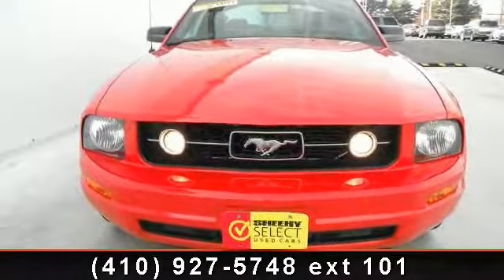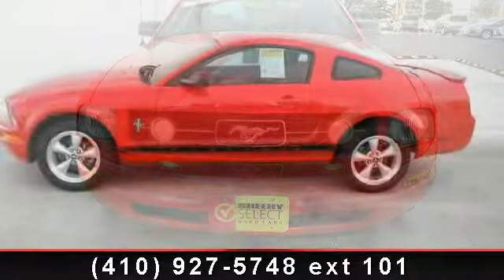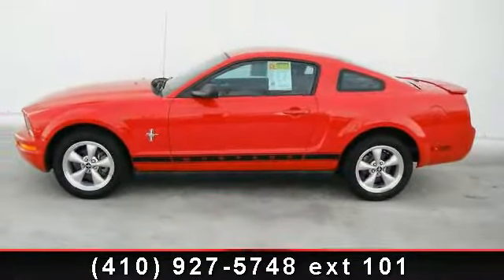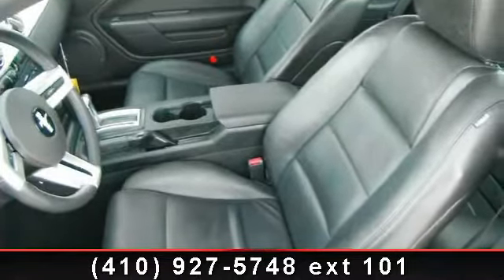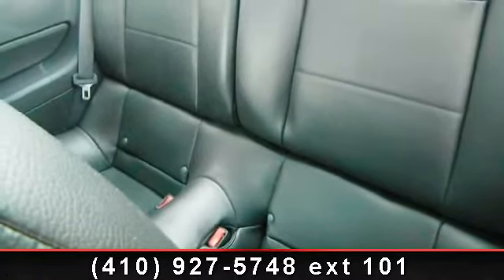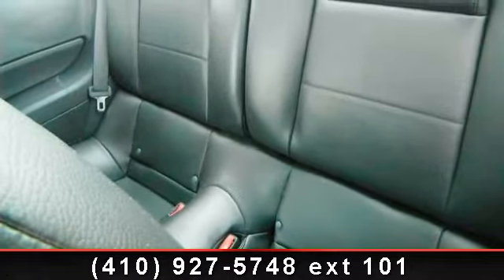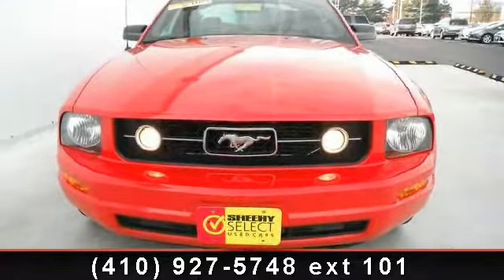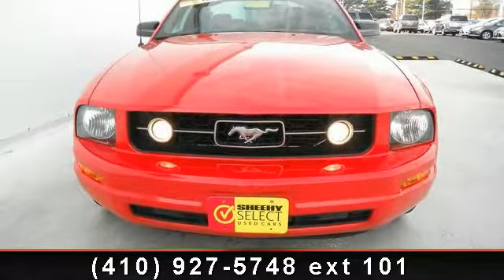2007 Ford Mustang - Mr. Nissan - Bad Credit, OK 21401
V6 Pony Package (Fog Lamps, Lower Door Tape Stripe, and Rear Spoiler), CLEAN CARFAX! ONE OWNER!, LOCAL TRADE!, And NO HAGGLE, NO HASSLE PRICING!. Who could say no to a simply outstanding car like this good-looking 2007 Ford Mustang? J.D. Power and Associates gave the 2007 Mustang 5 out of 5 Power Circles for Overall Initial Quality Design. New Car Test Drive said, "...nothing says modern American sporty car better than this new Mustang..." Having had only one previous owner means that this wonderful Mustang is sure to be a favorite among our more educated buyers. We sell in quantity and offer the LOWEST PRICE on the best hand picked vehicles; only a portion pass our rigorous inspection/reconditioning process! This one PASSED and is a SHEEHY SELECT pre-owned vehicle! It comes with a 175 point quality inspection and 3 day money back guarantee! You know you are getting a QUALITY vehicle when you buy from Sheehy!